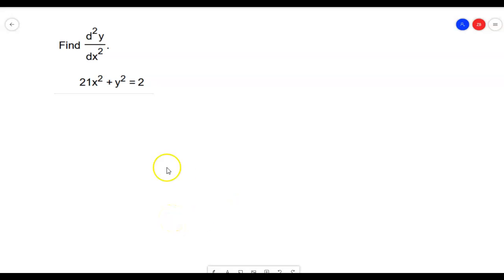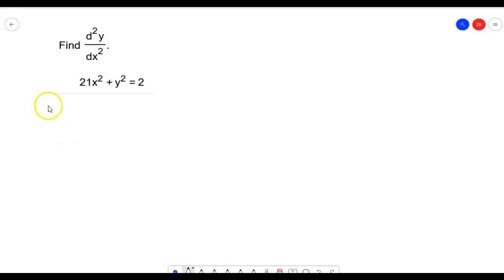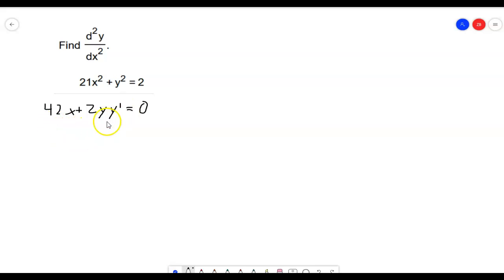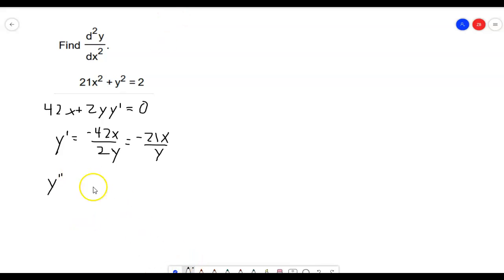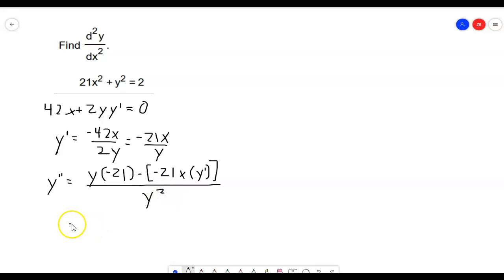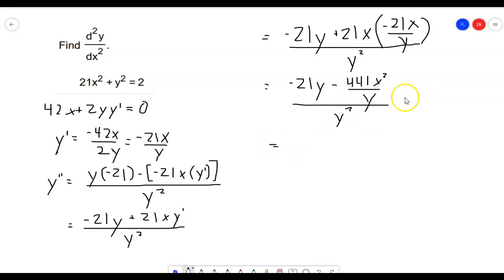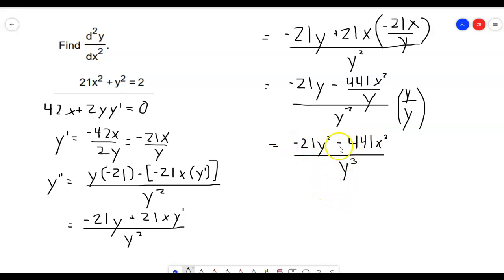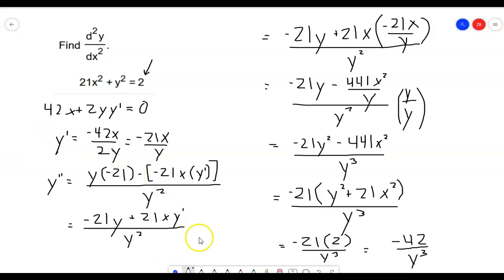MAT271 Section 3.8 #12